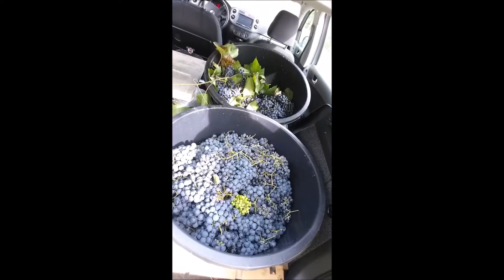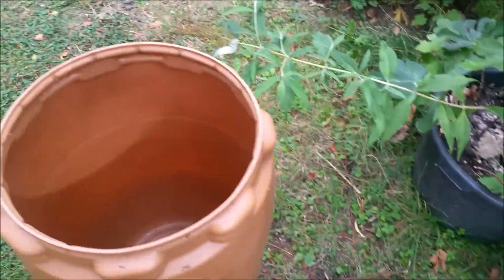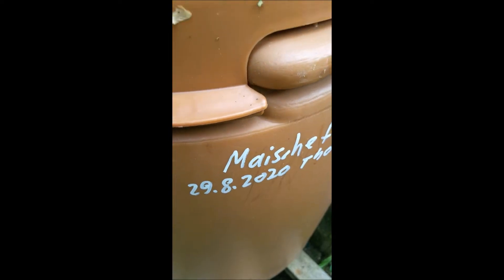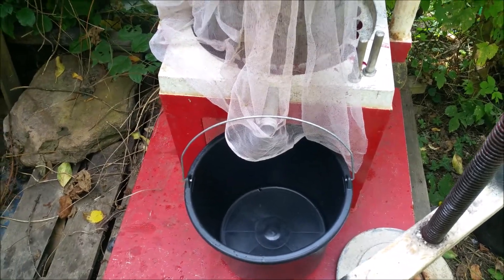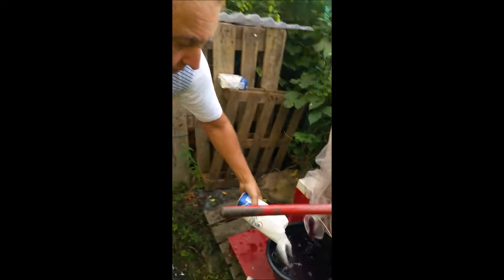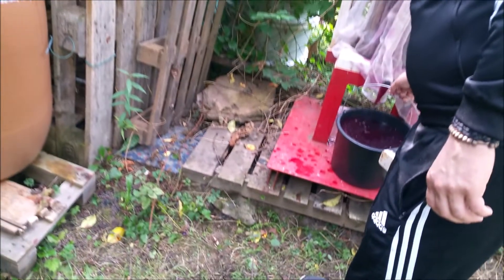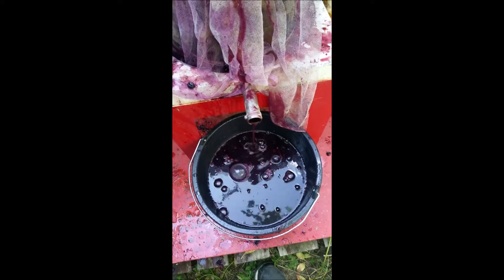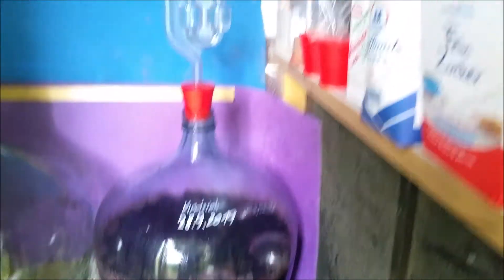kako se pravi crveno vino procedura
kako se pravi crveno vino na jednostavan nacin